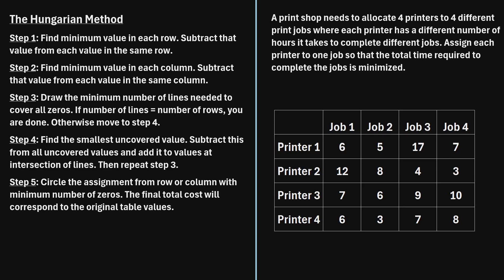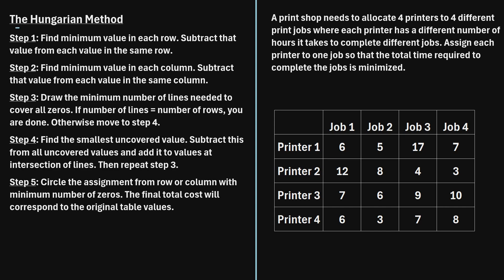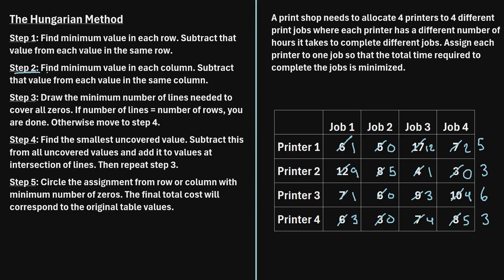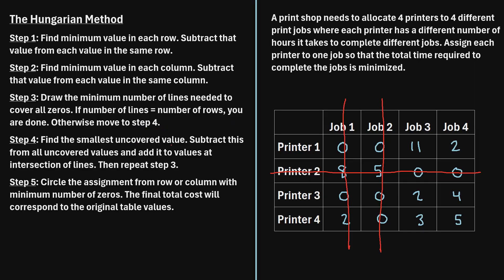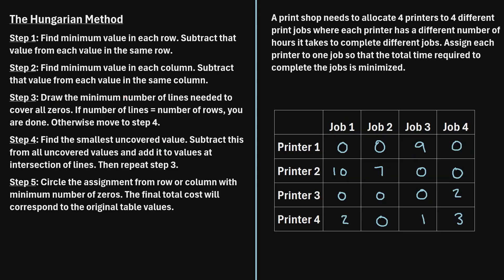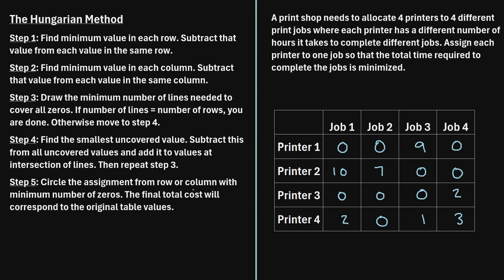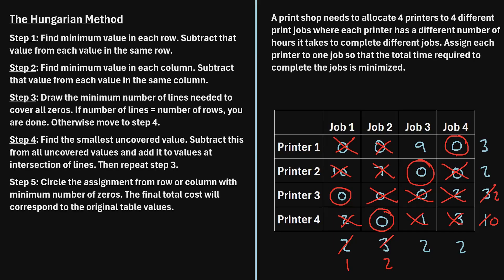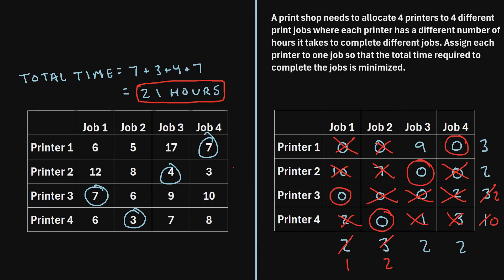How to Solve an Assignment Problem Using the Hungarian Method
In this video I explain how to solve an assignment problem by using the Hungarian Method, including a step-by-step example.